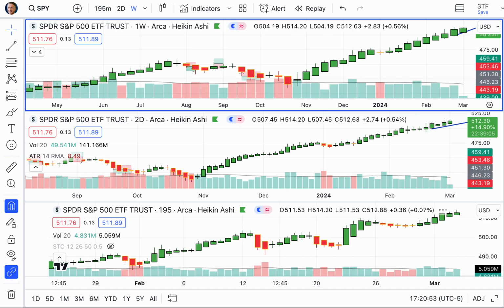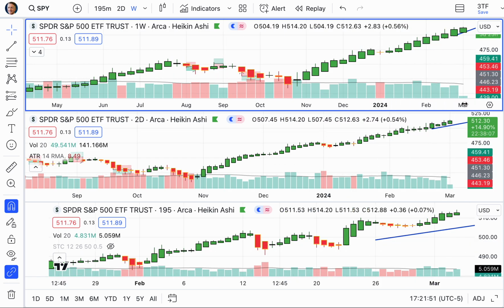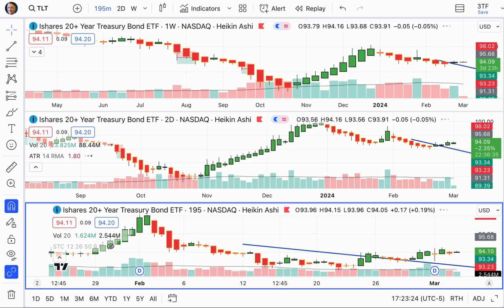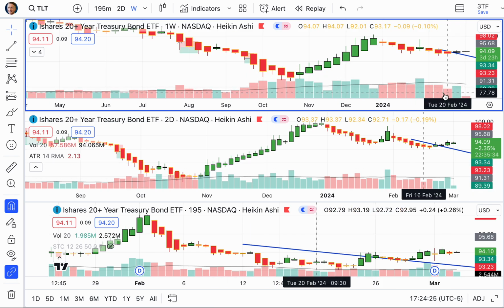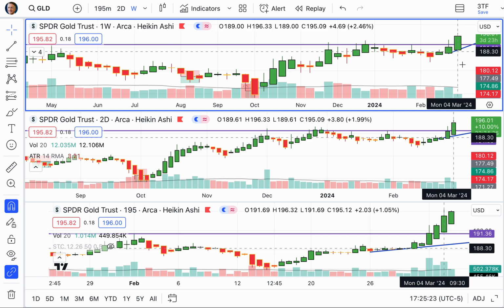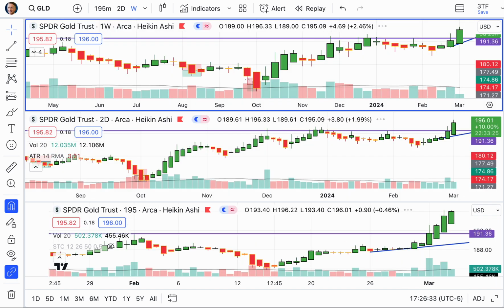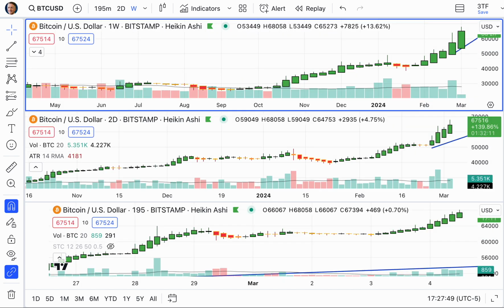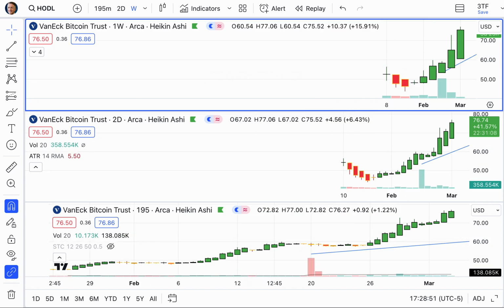Today’s Stocks, Bond, Gold & Bitcoin Trends, Tuesday, March 5, 2024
Simple can be harder than complex: You have to work hard to get your thinking clean to make it simple. But it’s worth it in the end because once you get there, you can move mountains. — Steve Jobs